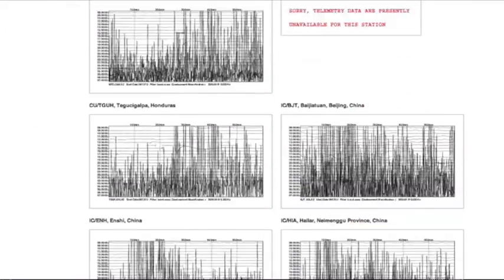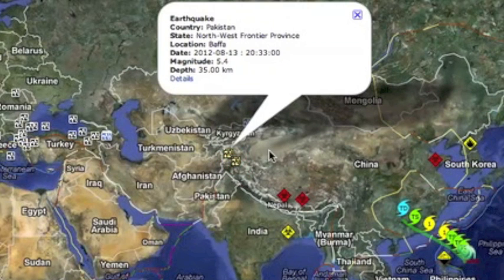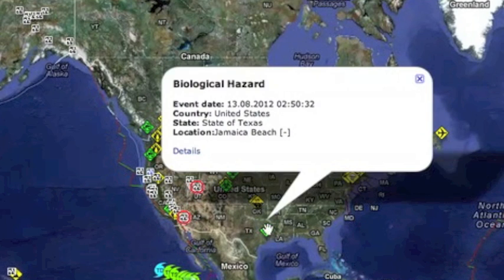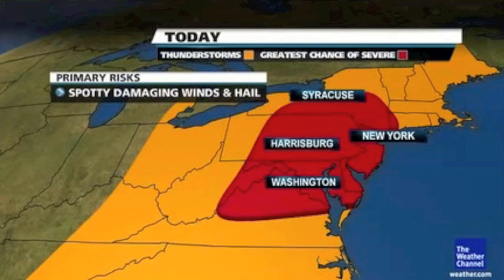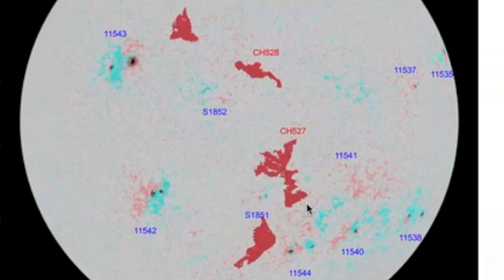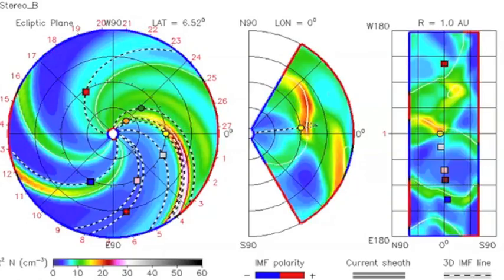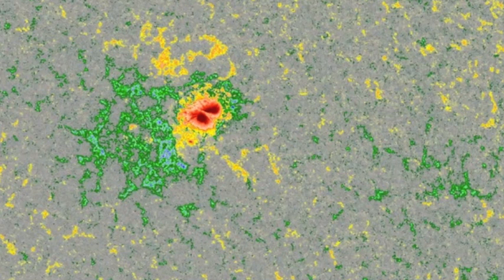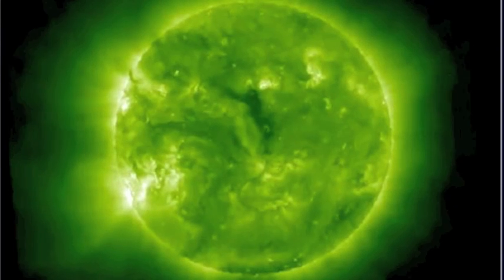3MIN News August 14, 2012: 7.7 Earthquake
Earthquake/Solar Flare Watch [August 12-18, 2012]

China: Xinhua, China.org, Chinadaily
Russia: Ria Novosti
Israel: Jerusalem Post, Israel National News, Haaretz
M/E: ArabNews, AlJazeera